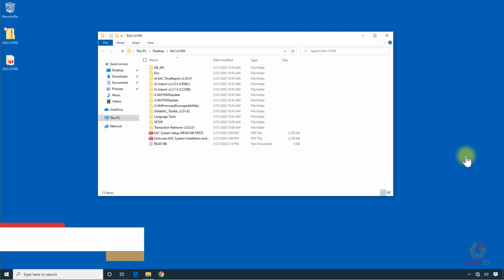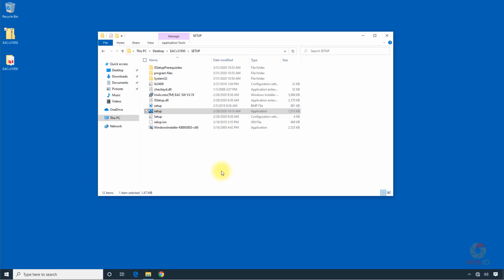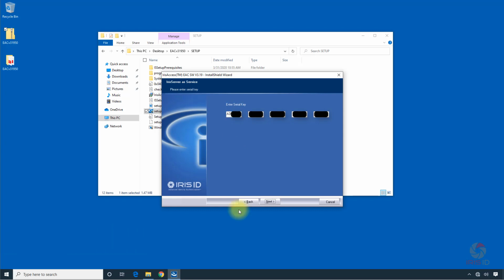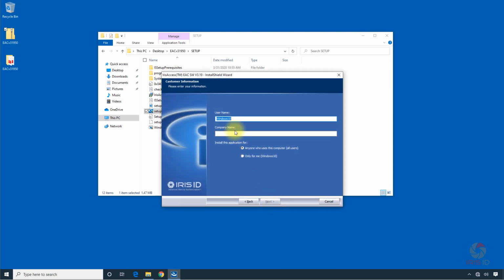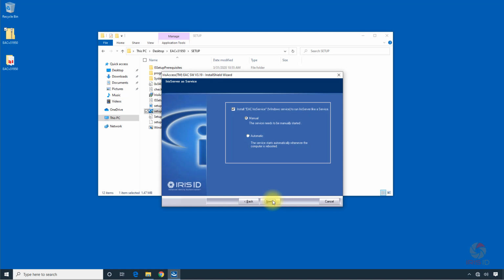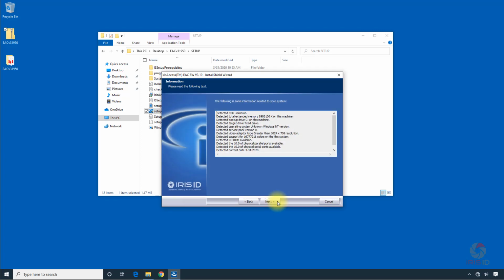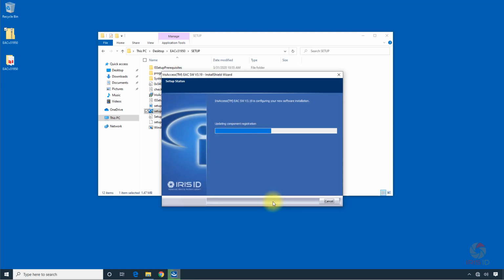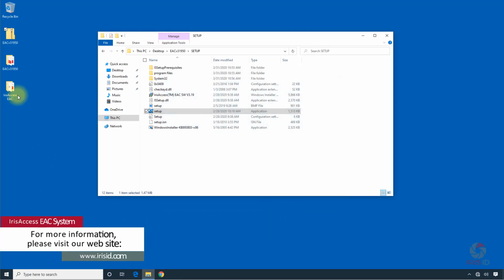EAC Software Installation